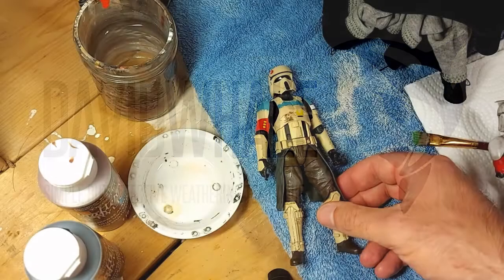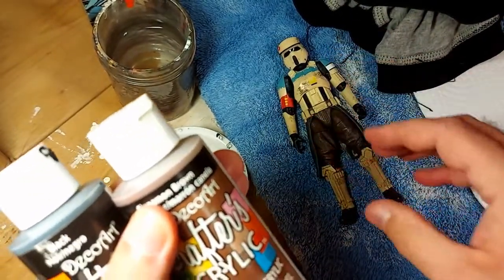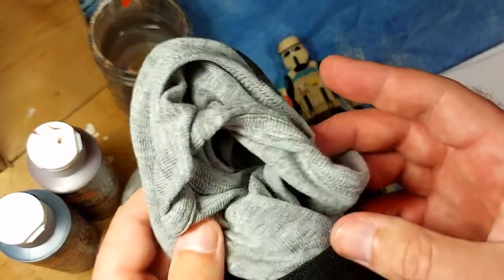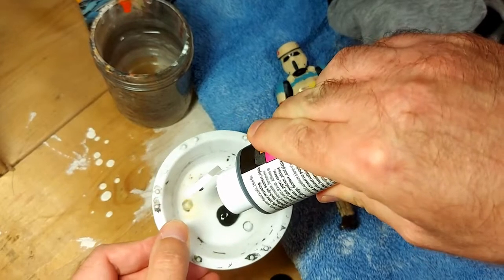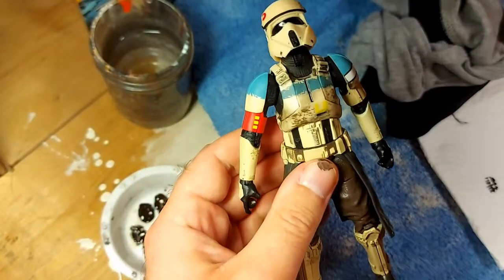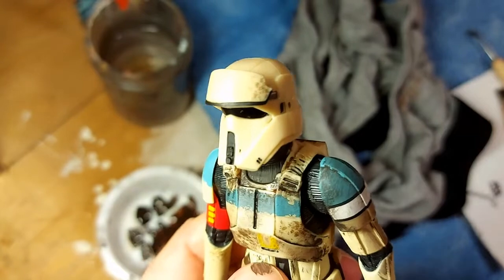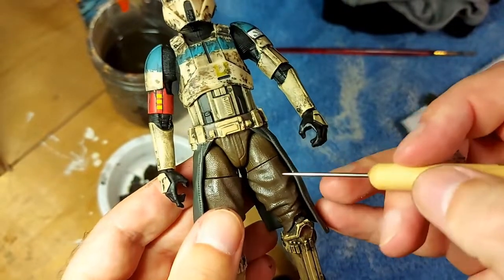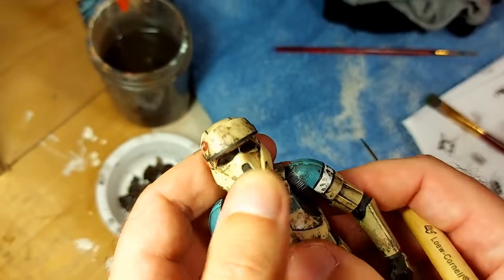Simple but effective Action Figure Weathering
A simple, but effective, weathering technique to use on action figures.

This tutorial is primarily designed for people who are new to customizing action figures, and uses inexpensive and easily obtained tools & materials.

Feel free to check out my Instagram @whale.david and ask any questions you may have.